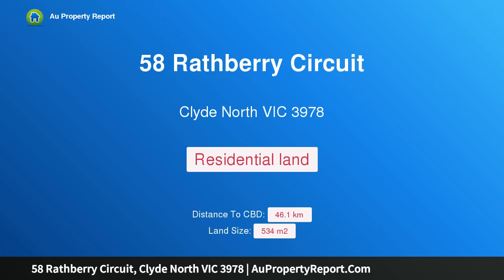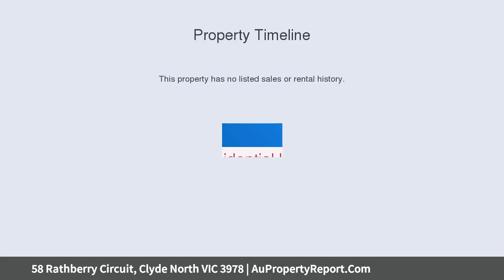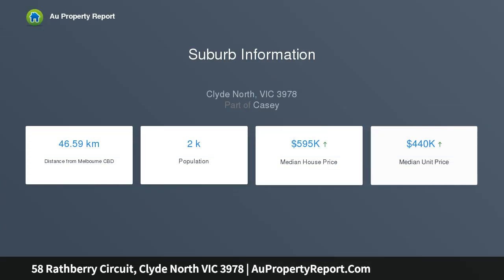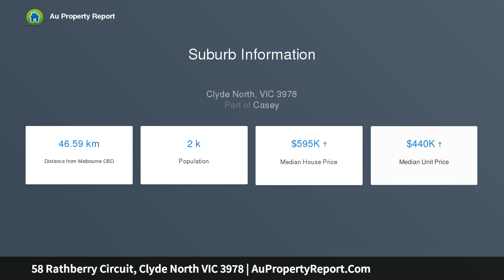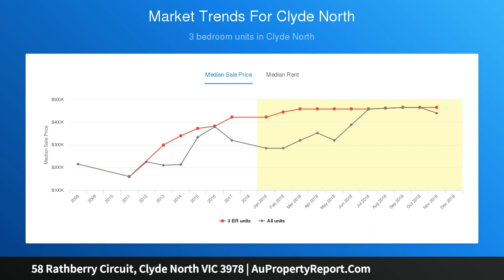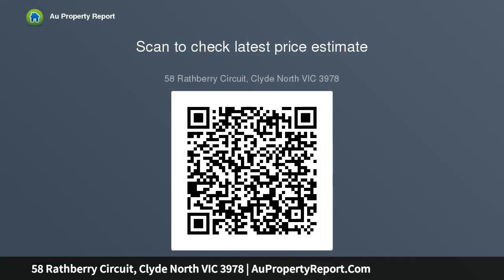58 Rathberry Circuit, Clyde North VIC 3978 | AuPropertyReport.Com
58 Rathberry Circuit, Clyde North VIC 3978